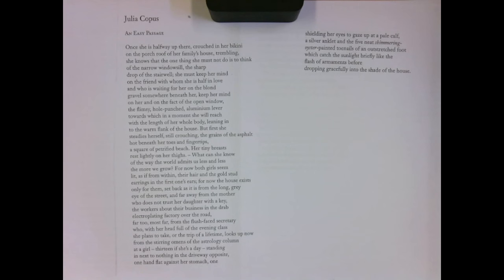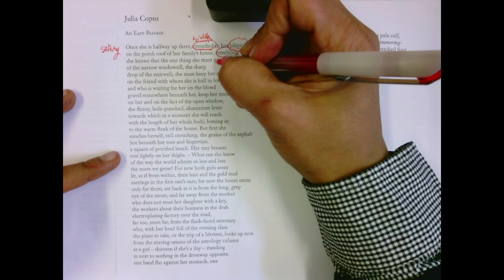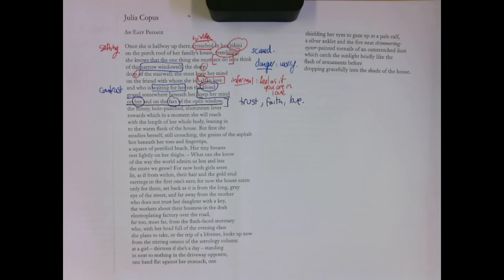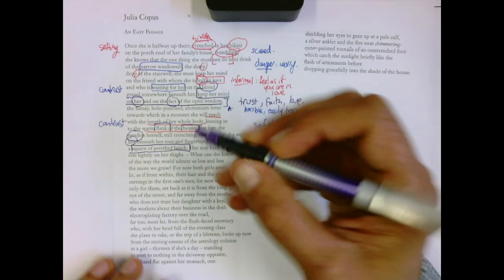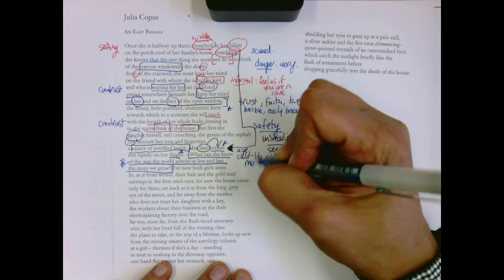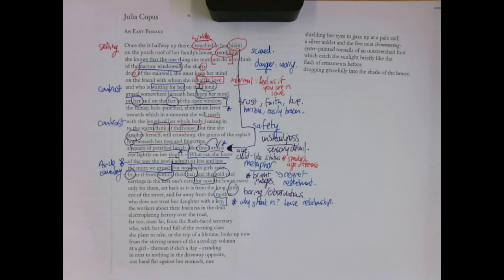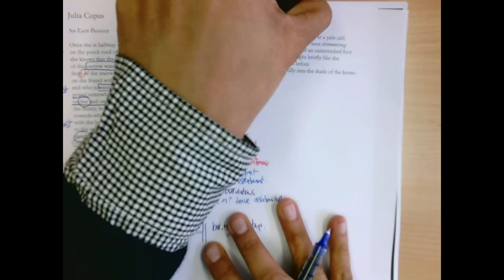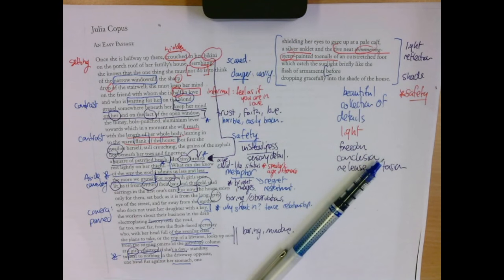Easy Passage Julia Copus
This video is about Easy Passage Julia Copus